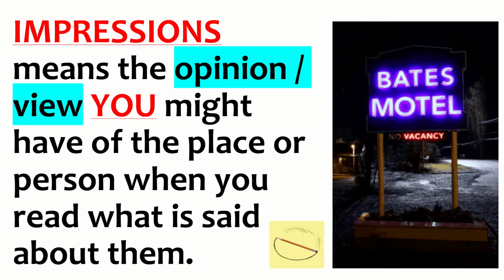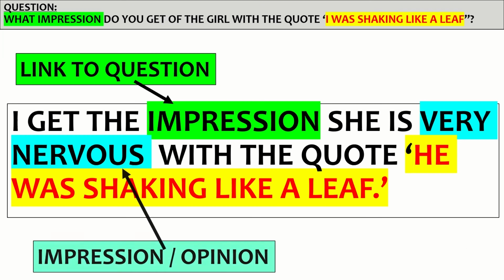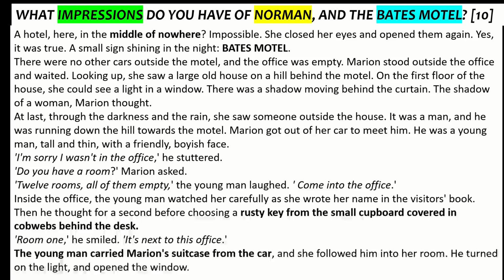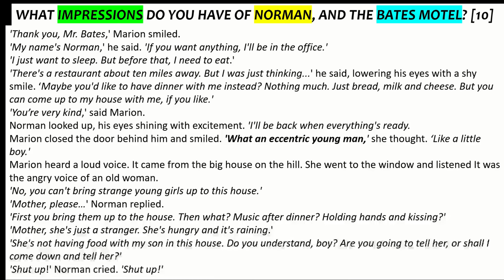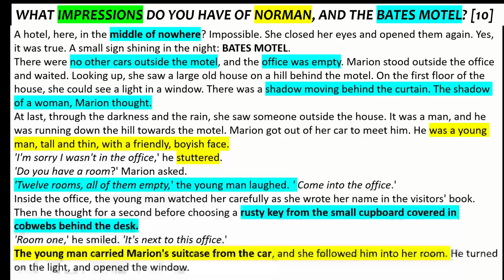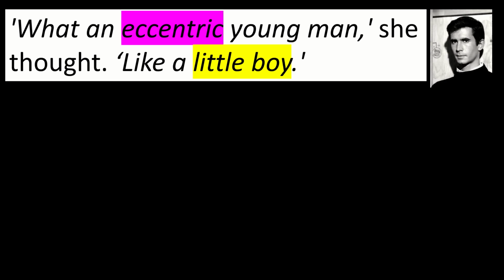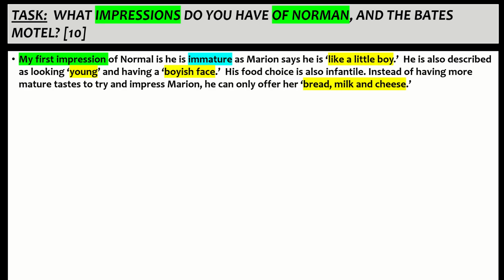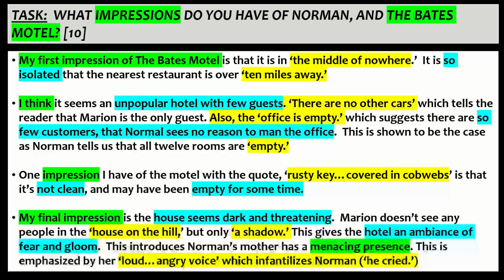The IMPRESSIONS question: Psycho (EDUQAS GCSE English Language paper 1)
A revision video for the IMPRESSIONS question on the paper 1 reading exam.